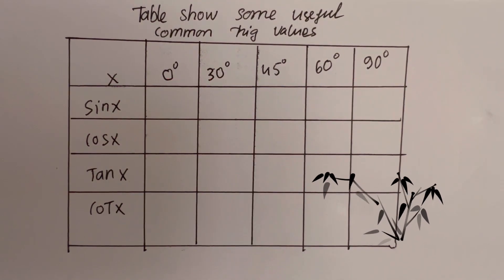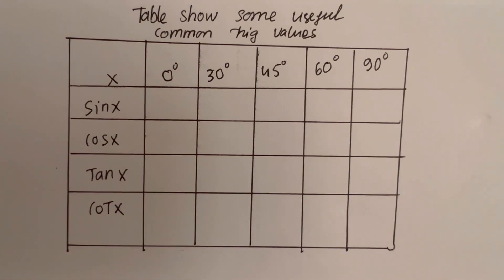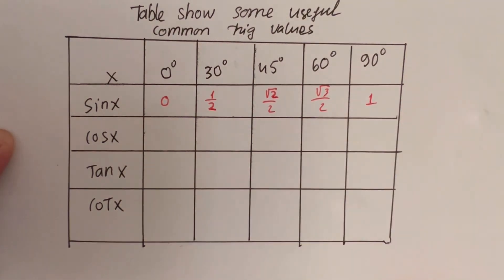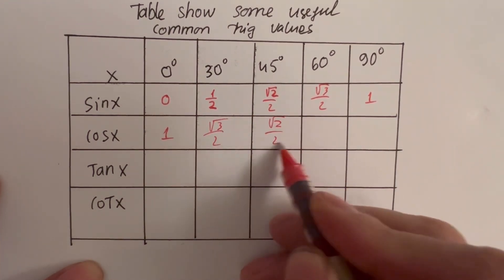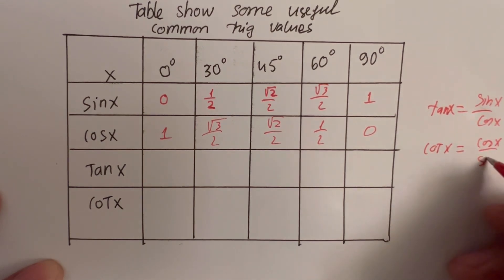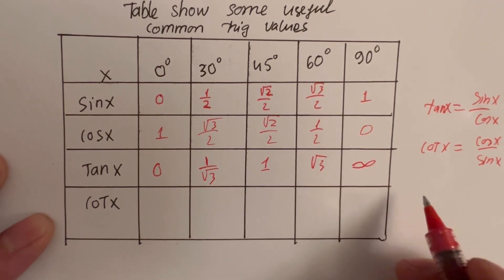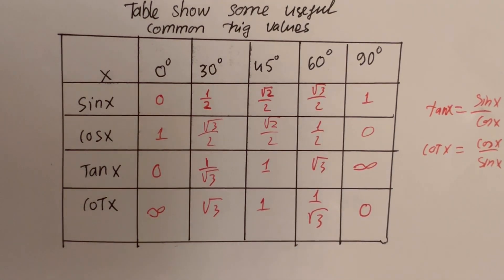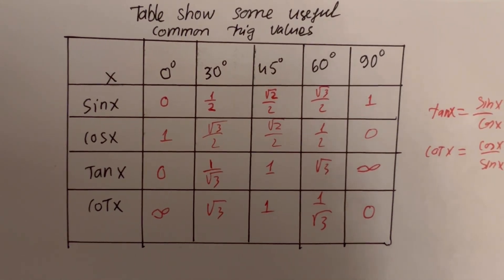How do you remember trigonometry table